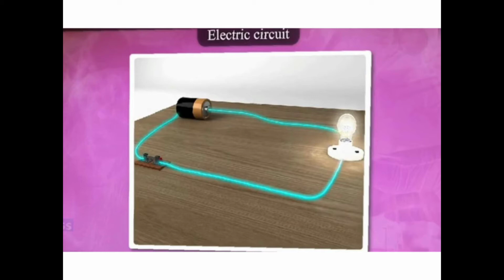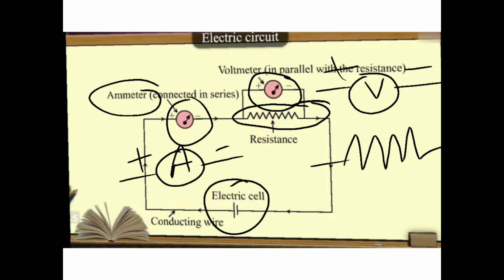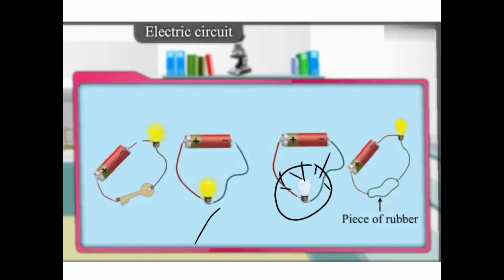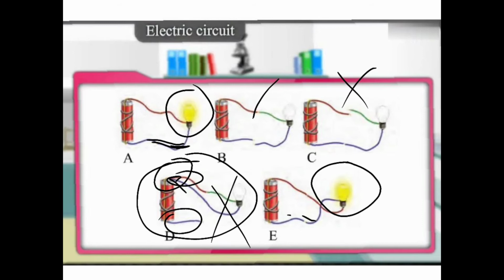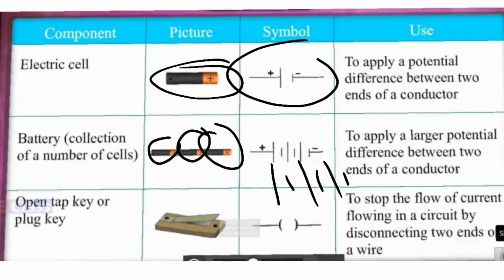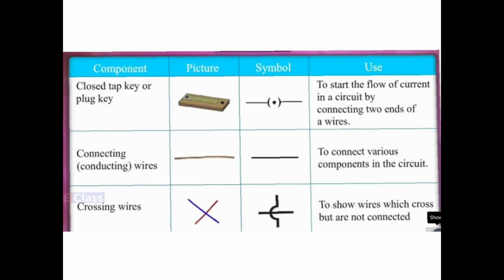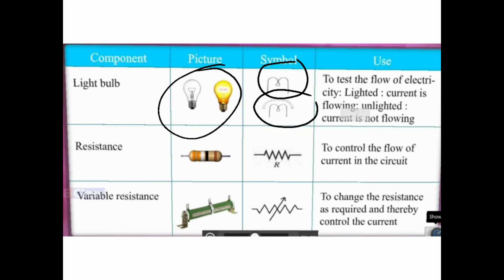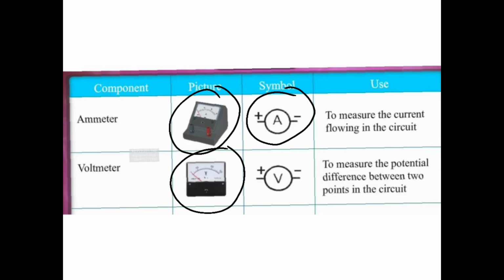Std 9 ch 3 part 1 continued